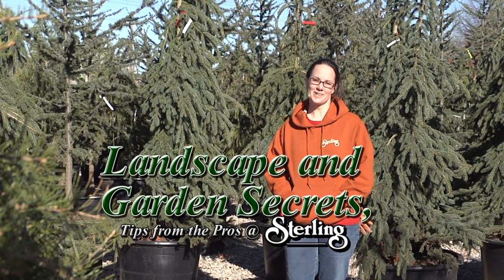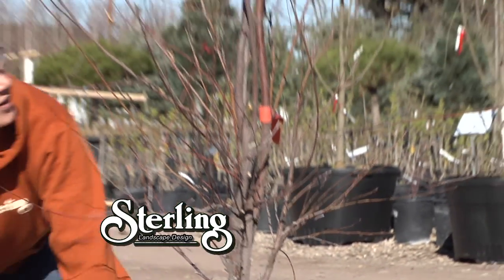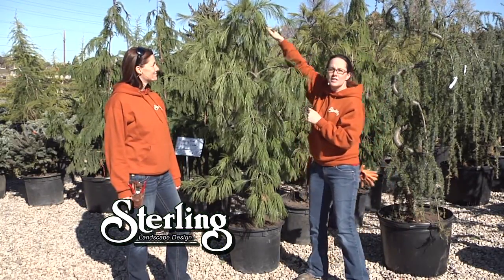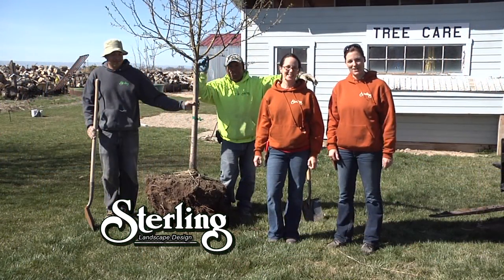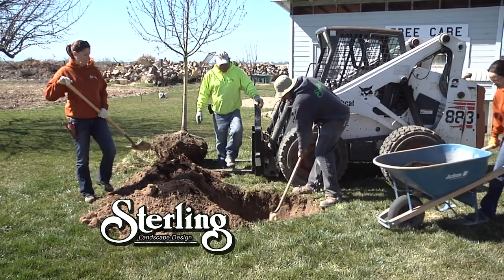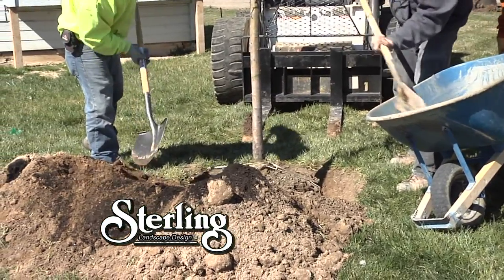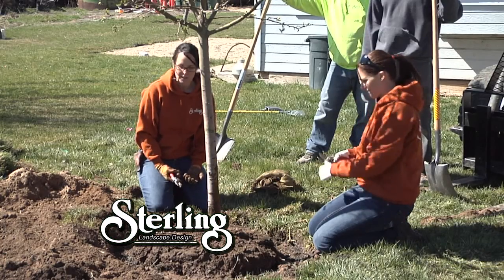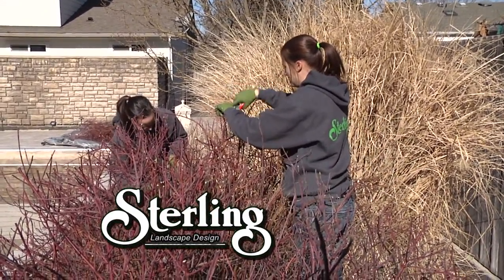Landscape and Garden Show #3